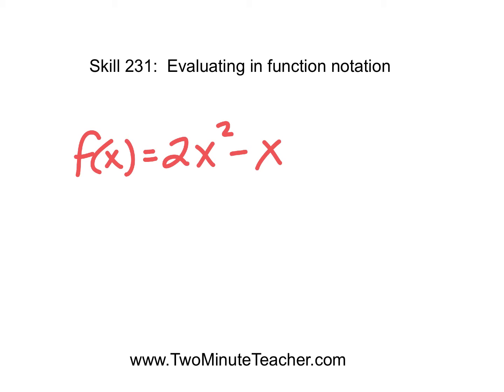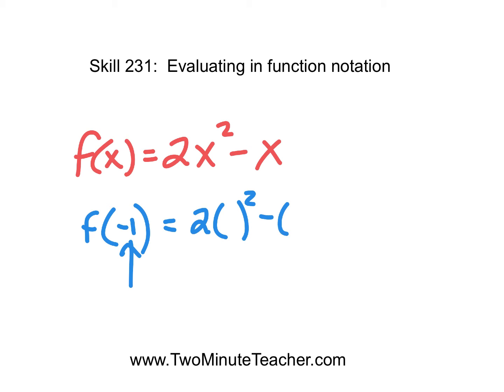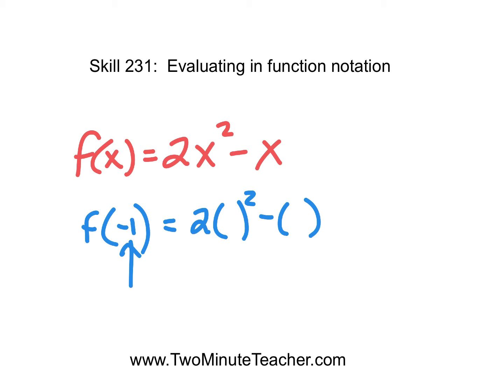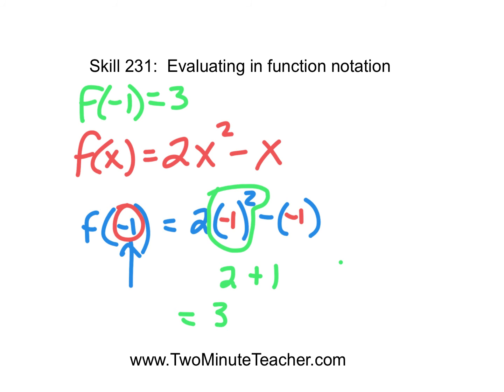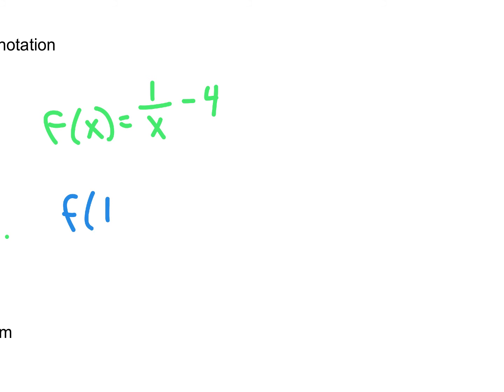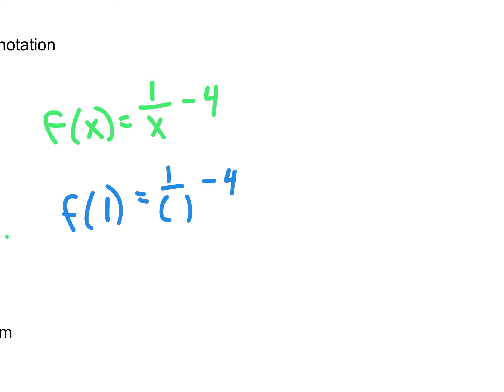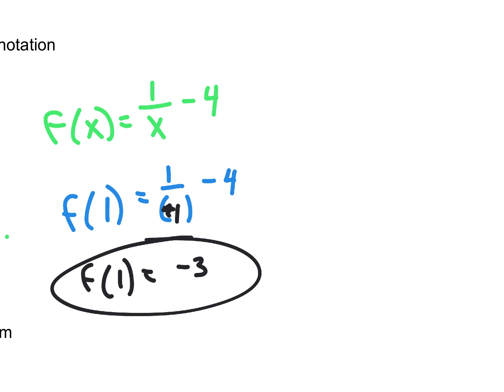Skill 231 evaluating in function notation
A video by two minute teacher.